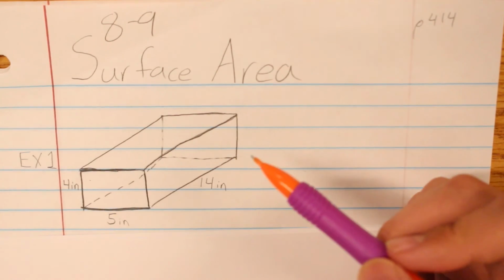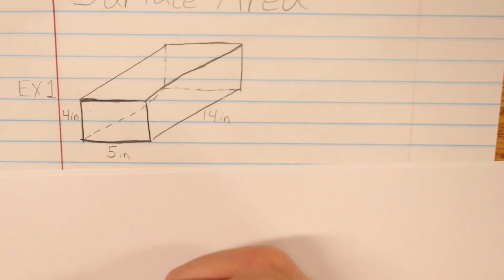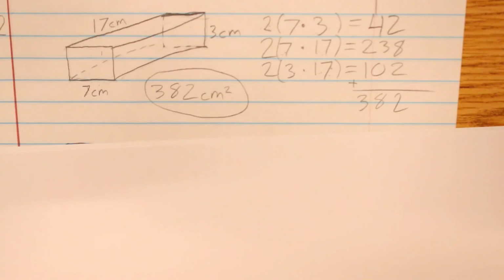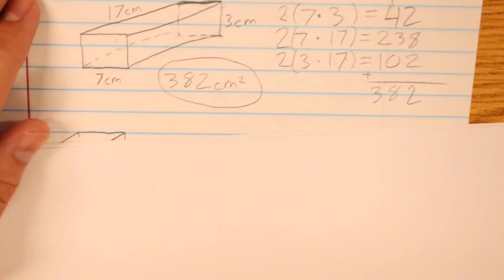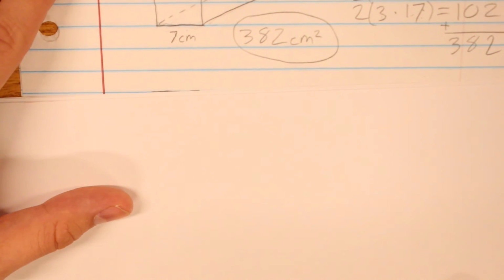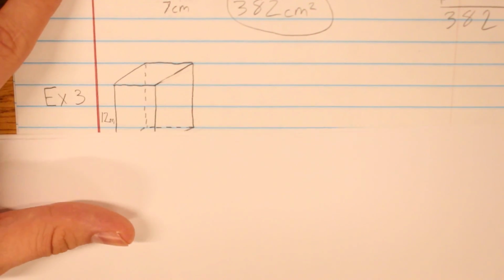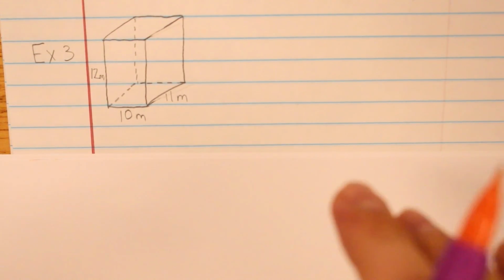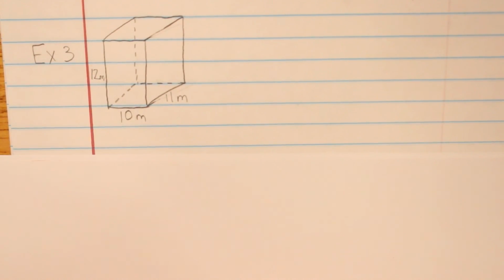Math 7: 8-9 Surface Area